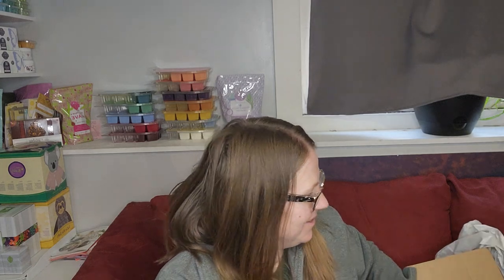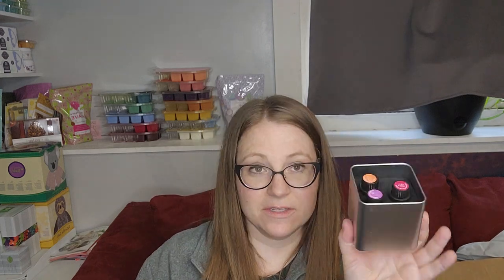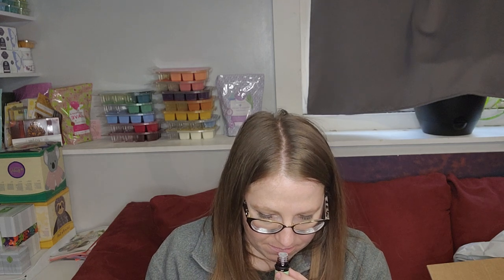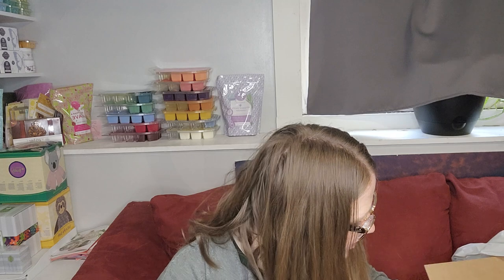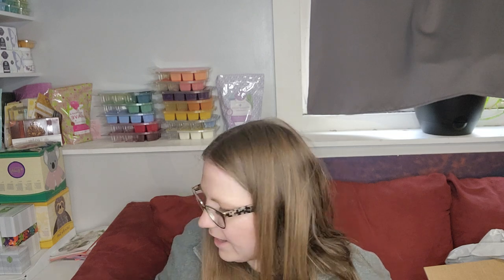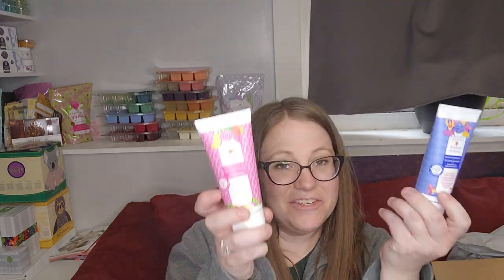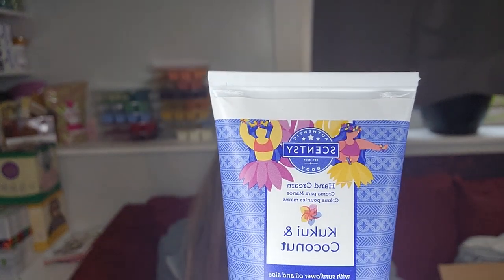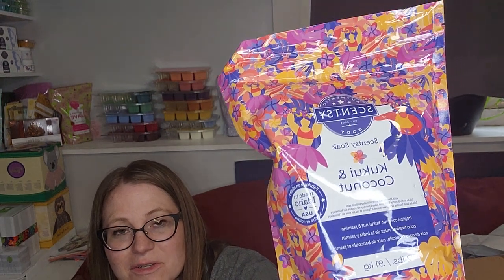Scentsy Summer Collection Haul!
Join me for an unboxing of products from the new Scentsy Summer  Collection 2022!
allisamazingscents.scentsy.us